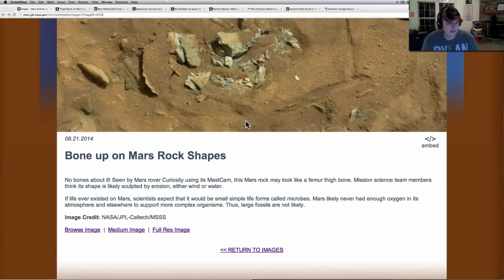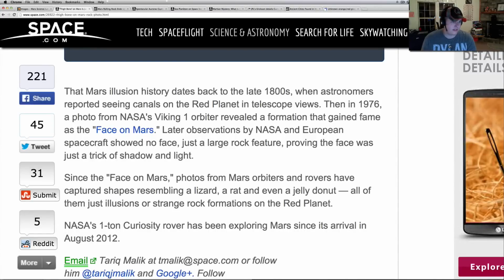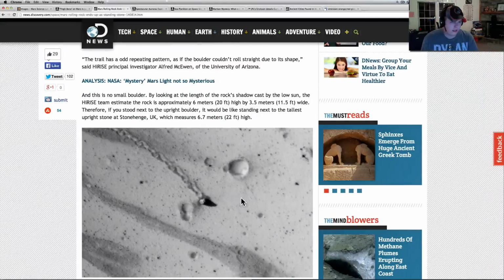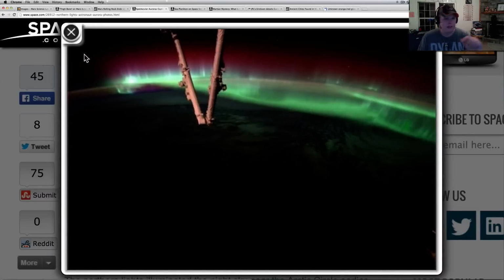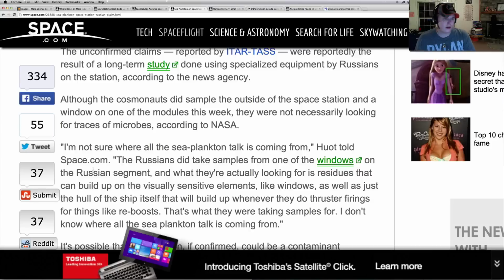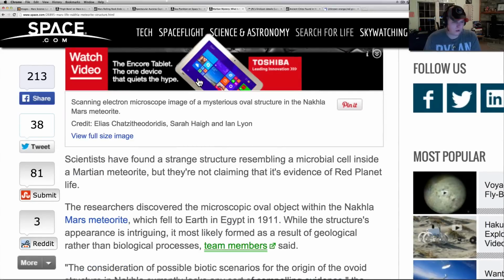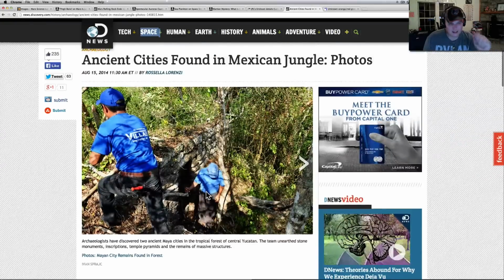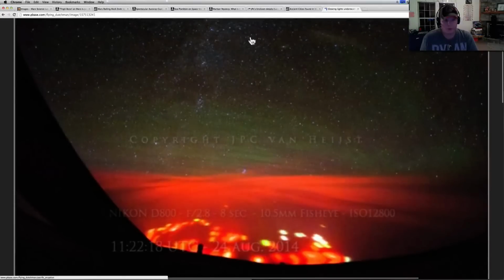NASA Claims Thigh Bone Is Just Rock, Mars Rolling Rocks & More WUITS Space News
WUITS Space News - August 26h 2014
Article Links In Order:

Much love to each and every one of you!  Your comments are appreciated.